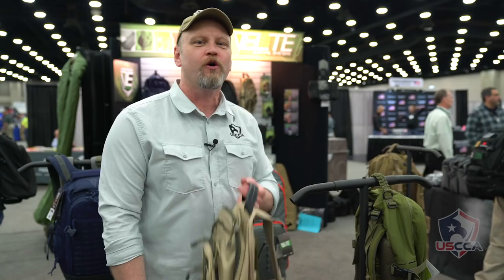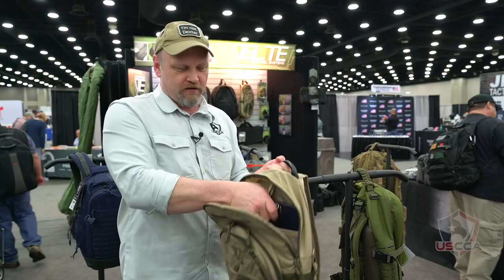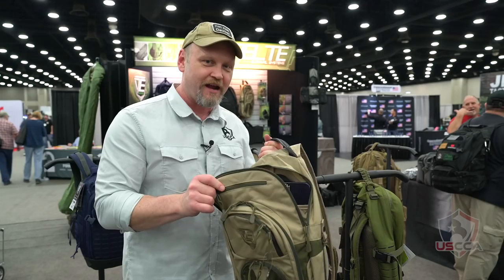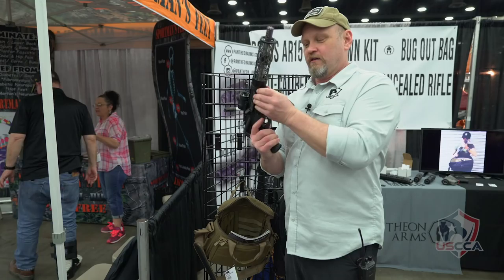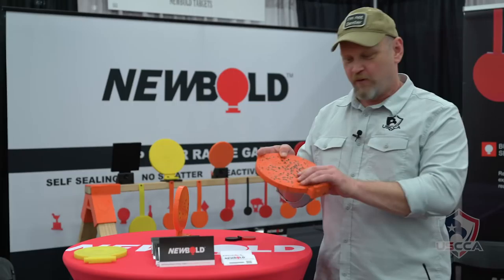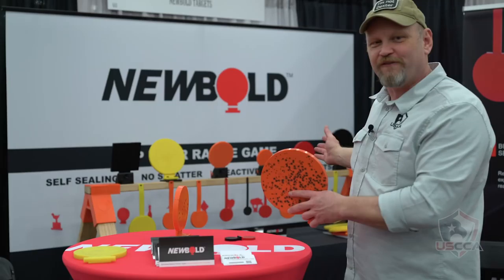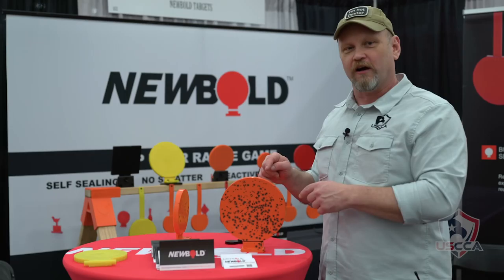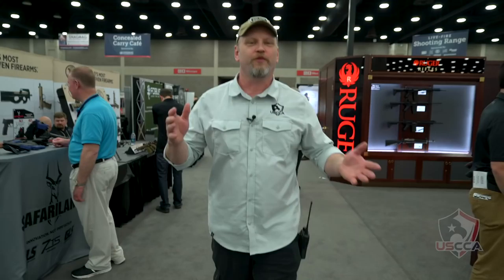USCCA Expo: 3 Favorite Things From a Self Defense Expert Kevin Michalowski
Don't miss next year's Expo! Join our email list & stay up-to-date on exclusive offers when you download your free complimentary concealed carry guide

It was hard to choose our three favorite things at the Expo, but Kevin, the self defense expert he is, narrowed it down.

The first item is a tactical survival backpack, rigged to not only carry your pistol, but a ballistic shield and accessories as well.

Next is the Pantheon Firearms takedown ar-15 system - it's really just a pistol, so you don't need any special permits! Plus, it fits in the tactical backpack.

Finally, Newbold polymer targets. They're reactionary just like steel but you can shoot right through them thousands of times, and stand closer and shoot faster than with steel targets.

We hope you like the three items we've shown you today, and we'd love to know what your favorites are!

1. Click The Like Button Above - We’d Appreciate It :-)
2. Submit Your Questions In The Comments Below
3. If you have any immediate questions about the USCCA, we’d love to hear from you.